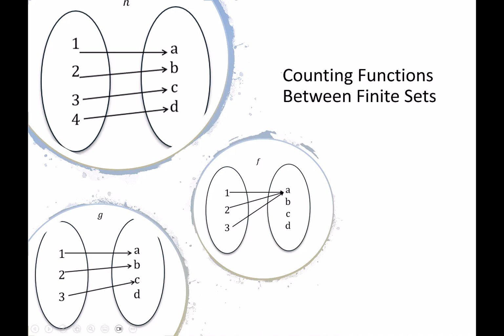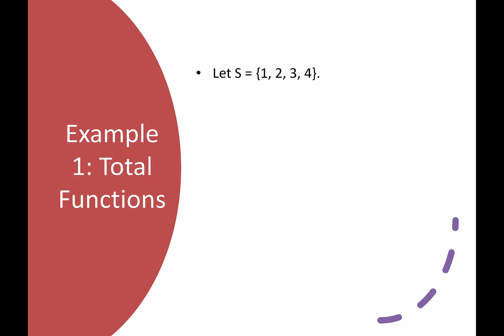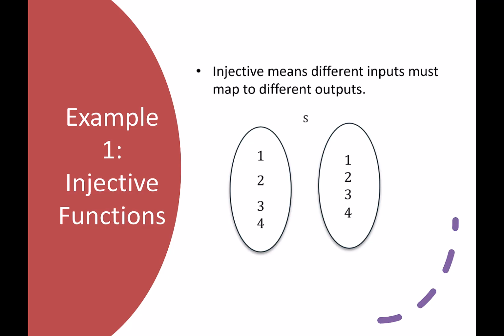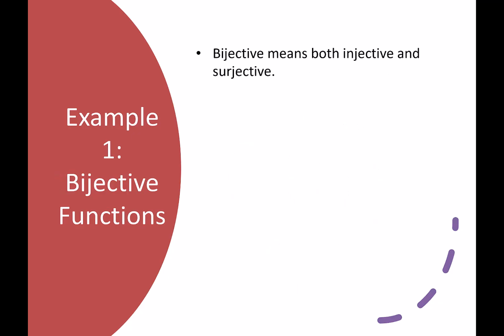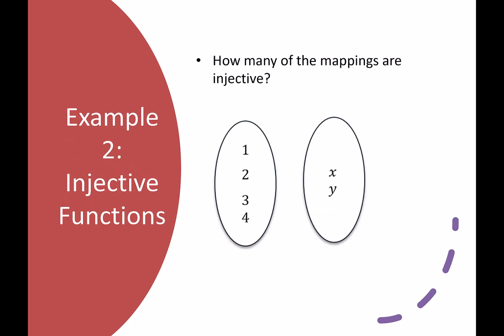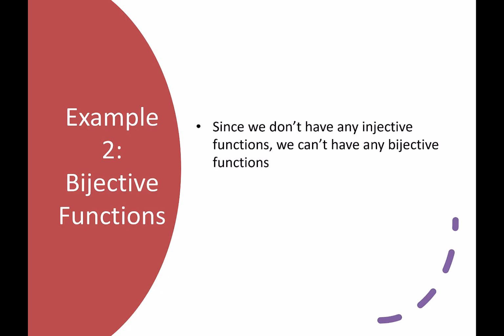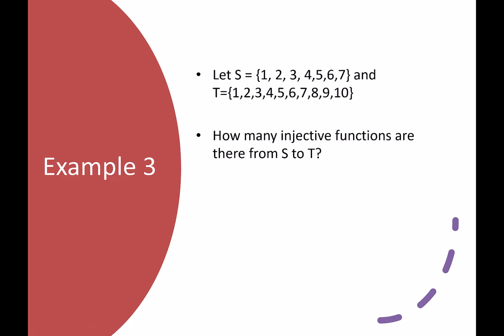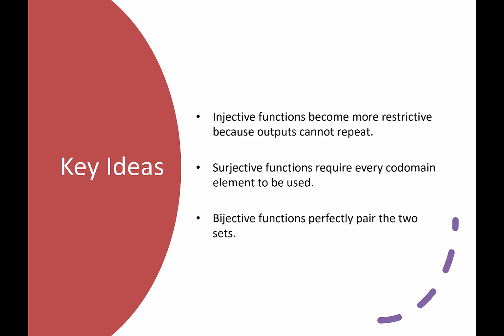Counting Functions Between Finite Sets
In this video, we break down the formula for counting functions between finite sets with simple, easy-to-follow examples! We will also cover evaluating how many of the functions are injective, surjective, or bijective.